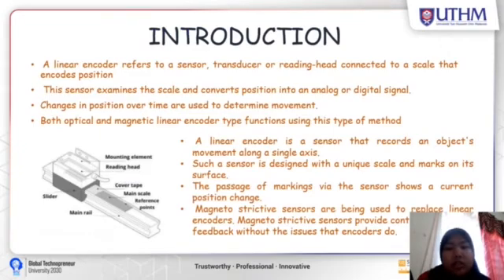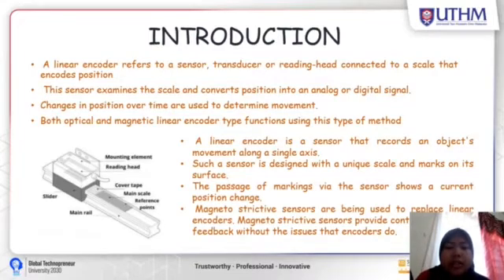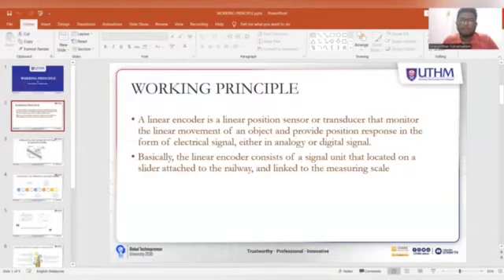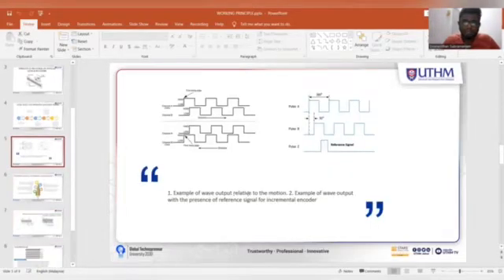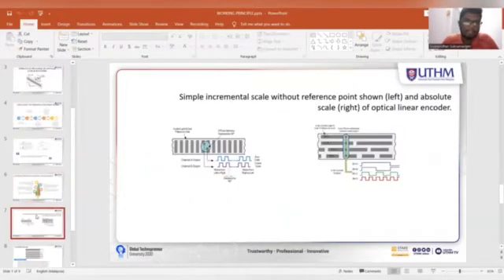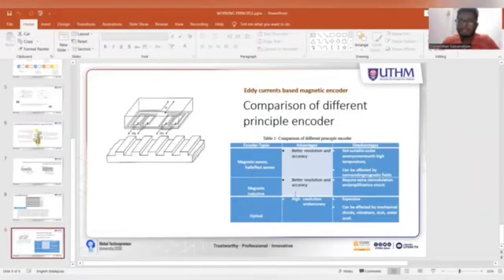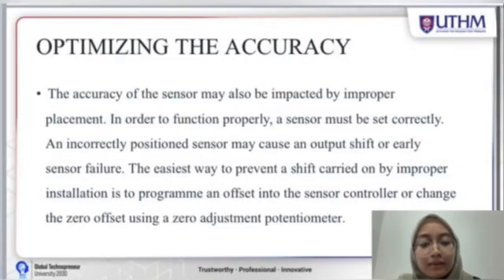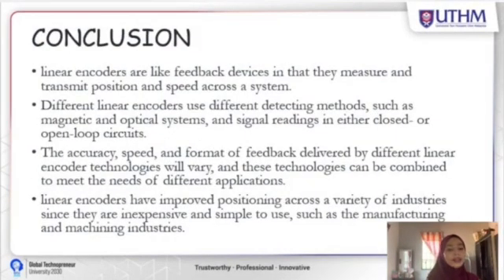CONTROL ENGINEERING UTHM, LINEAR ENCODER